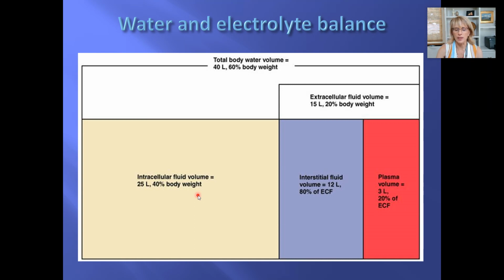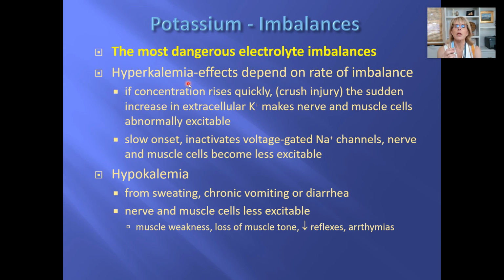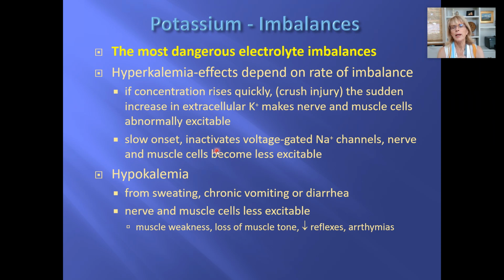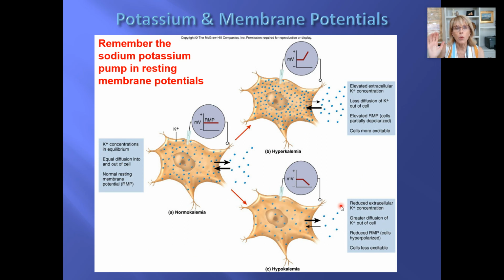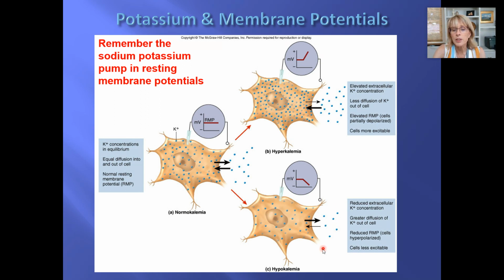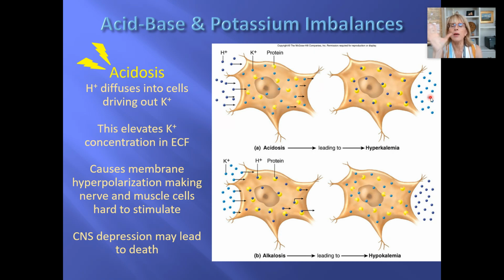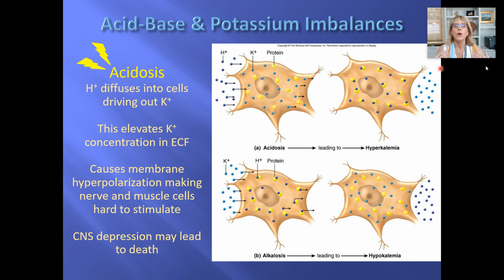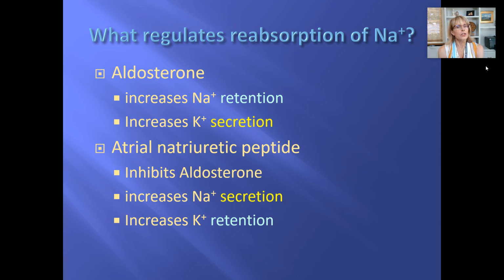Urinary physiology - 11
Introductory human physiology, urinary system, Endocrine control of sodium and potassium, blood volume, effects of acid/base status on blood potassium levels